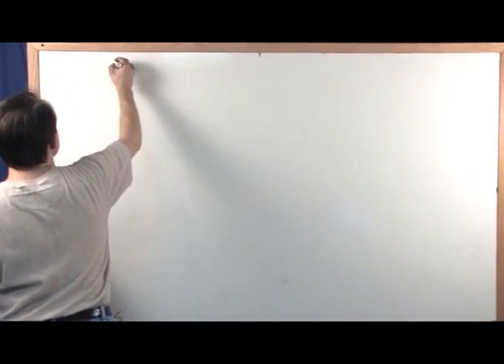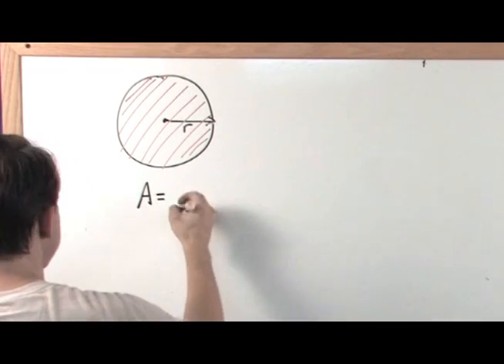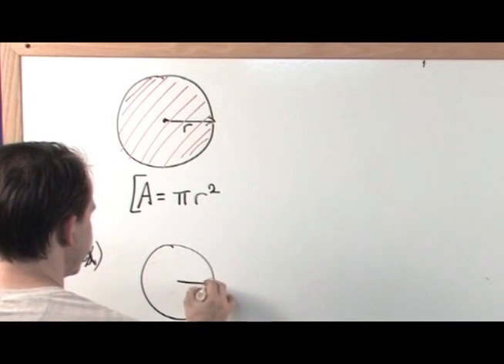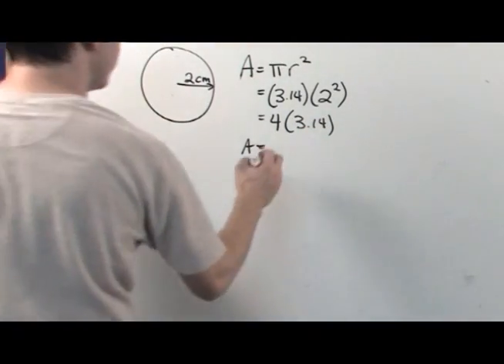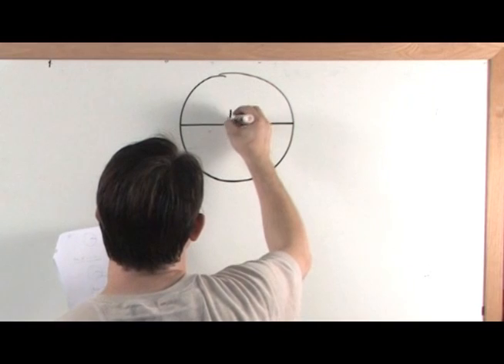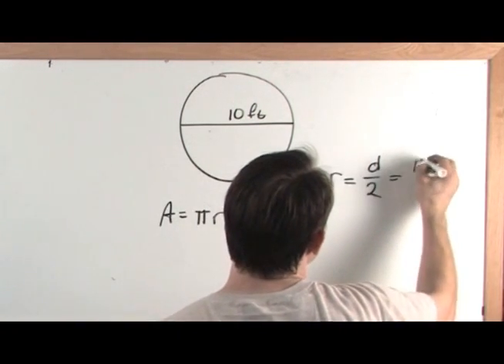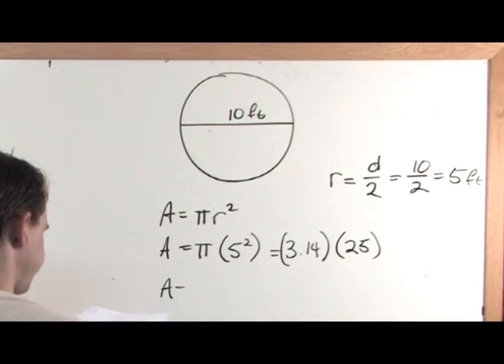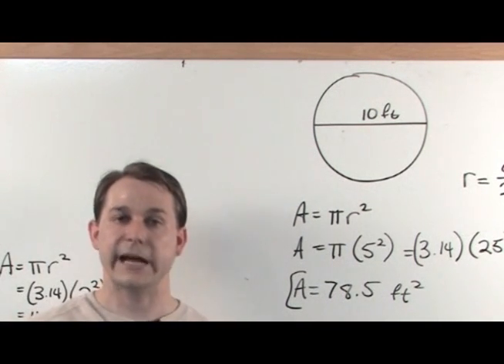The Area of a Circle - Geometry Tutorial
In this lesson, you'll learn how to calculate the area of a circle when given its radius or diameter.